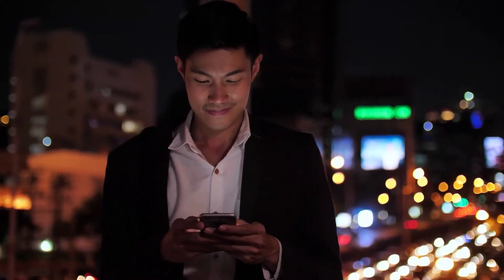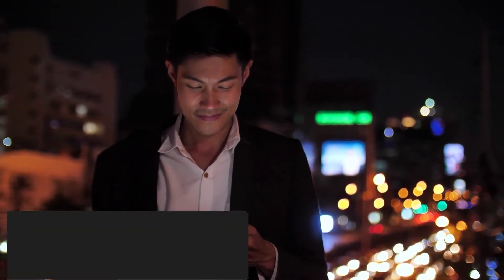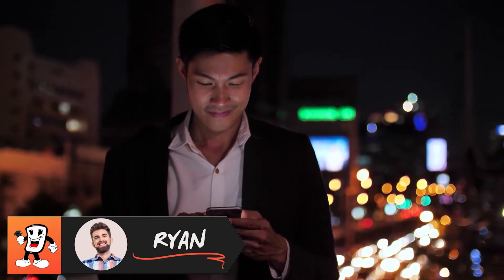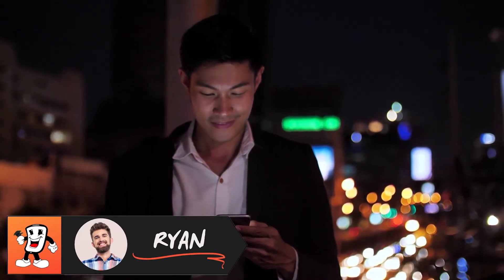[iPHONE 13 PRO] - Top 5 Best Daily Shortcuts Using Siri Command | TUTORIAL and TIPS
Learn Top 5 Best Daily Shortcuts Using Siri Command for the iPhone 13 Pro and iPhone 13 Pro Max

The easiest way to start a Siri command is typically with its wake word, “Hey, Siri,” followed by the request itself. Instead of a wake word, iPhone and iPad users can alternately press and hold the home button, or the side button on models where a home button is absent. You can click a Siri icon on Macs, double-tap AirPods, or press and hold the digital crown on Apple Watches. If you have an Apple TV with a Siri Remote, you’ll have to hold down the Siri/microphone button and talk directly into the remote.

Use Siri voice commands to:
5) Getting Directions using Siri Voice Command
4) Calculating a Tip using Siri Voice Command
3) Getting the Weather using Siri Voice Command
2) Playing a Song using Siri Voice Command
1) Identifying a Song using Siri Voice Command

Watch all of our video tutorials on the iPhone 13 Pro and iPhone 13 Pro Max: